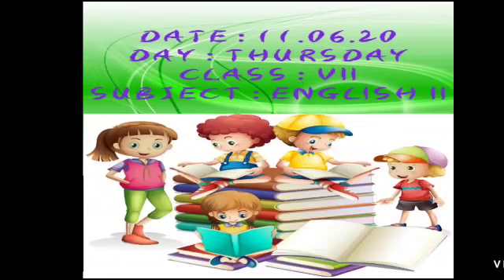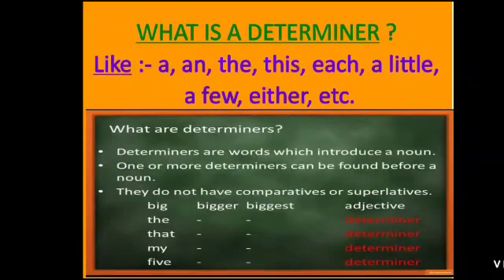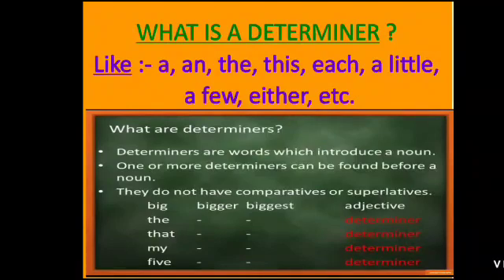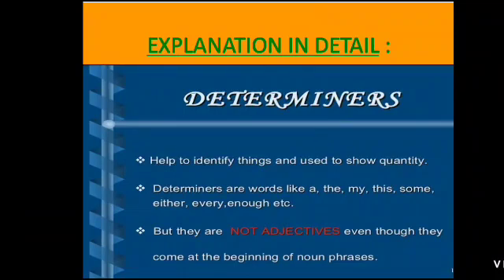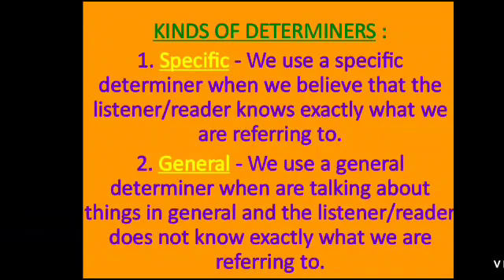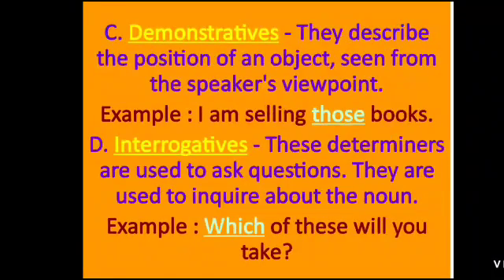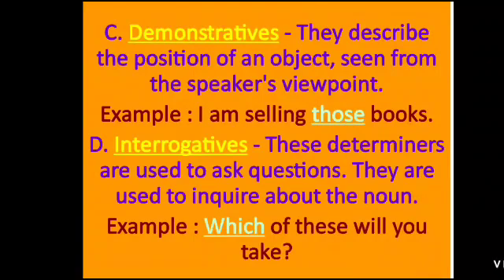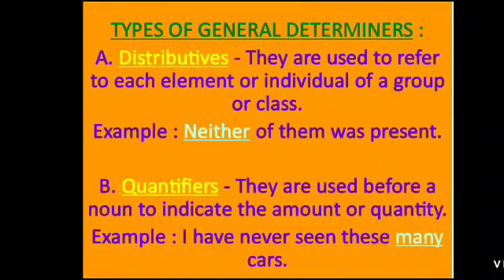June 30, 2020